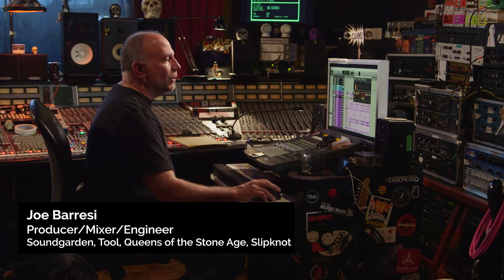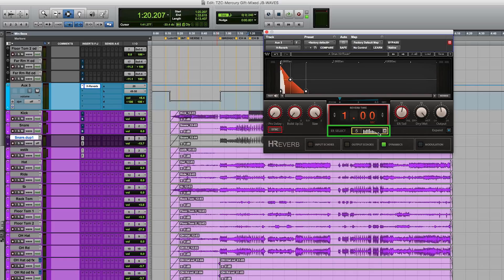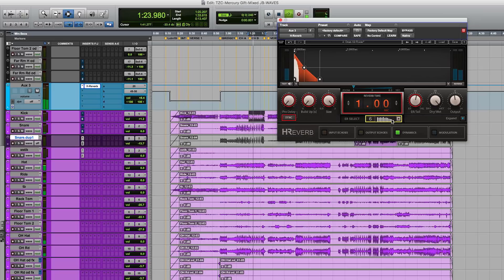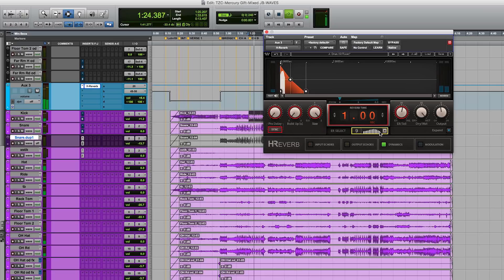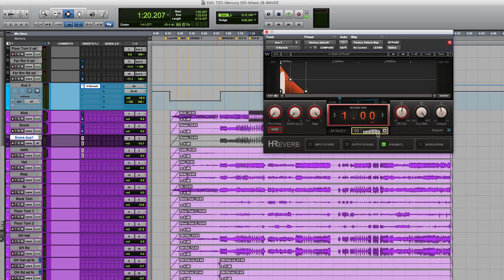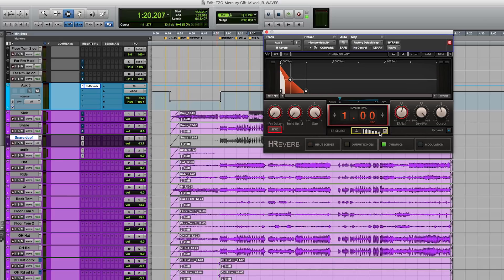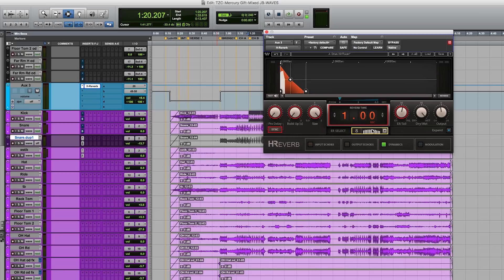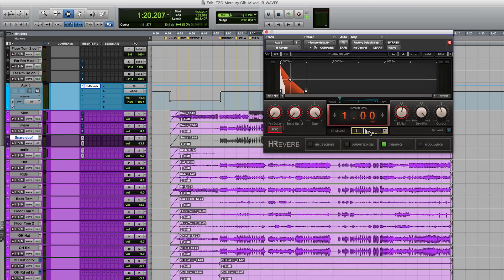#1 Tip for Mixing Snare with Reverb | Joe Barresi (QOTSA, Tool, Soundgarden)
Hard rock producer and mixing engineer Joe Barresi shows his #1 move to tailor the right reverb sound – by tweaking just one simple control.